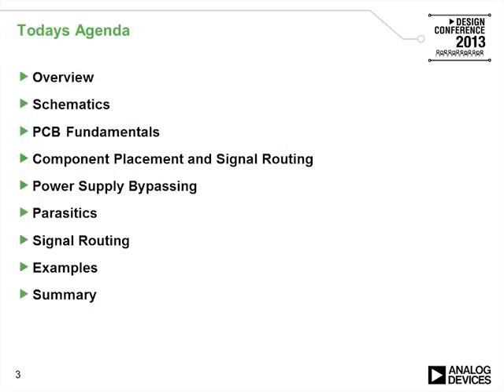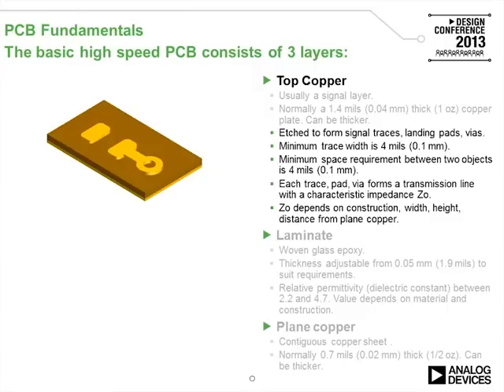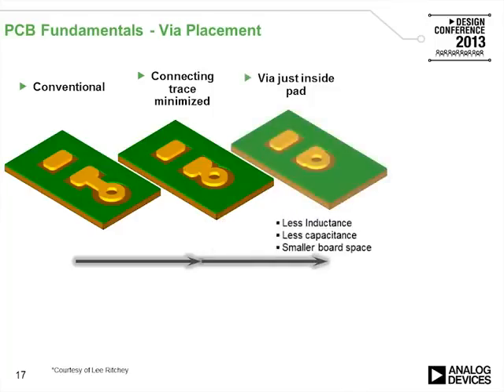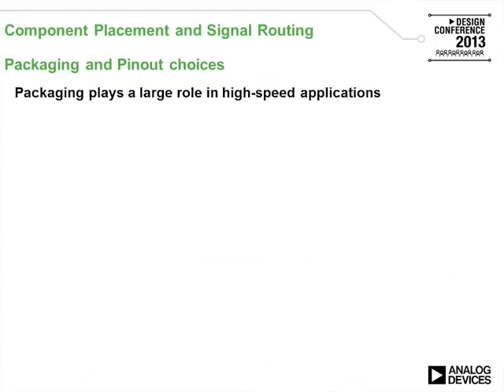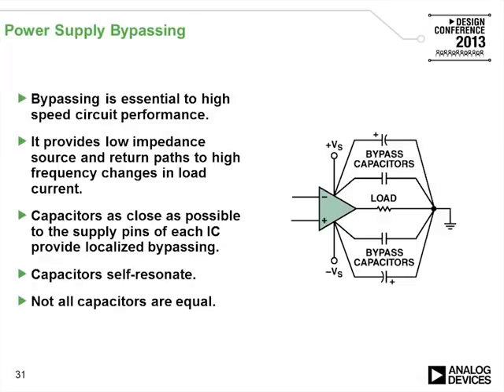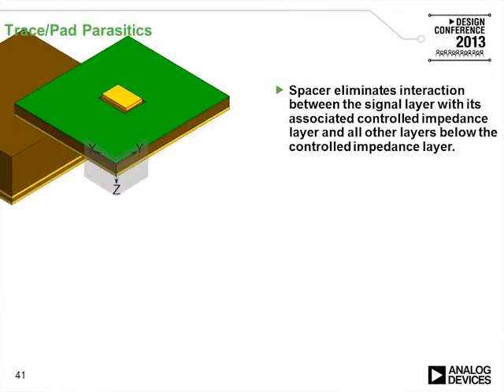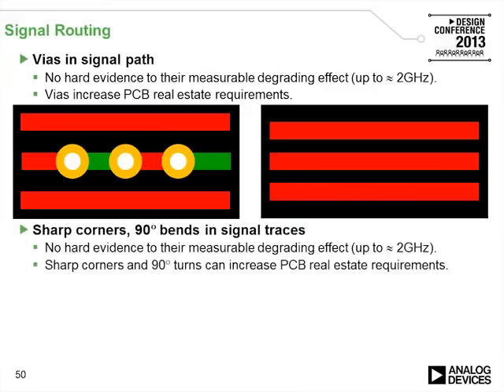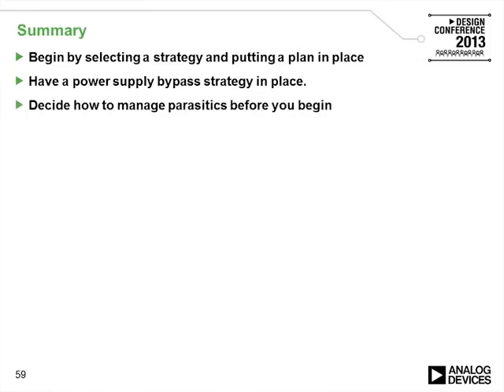High Speed and RF Design Considerations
At very high frequencies, every trace and pin is an RF emitter and receiver. If careful design practices are not followed, the unwanted signals can easily mask those a designer is trying to handle. The design choices begin at the architecture level and extend down to submillimeter placement of traces. There are tried and proven techniques for managing this process. The practical issues of real system design are covered in this session, along with ways to minimize signal degradation in the RF environment.
Presented by: Zoltan Frasch, Senior Applications Engineer